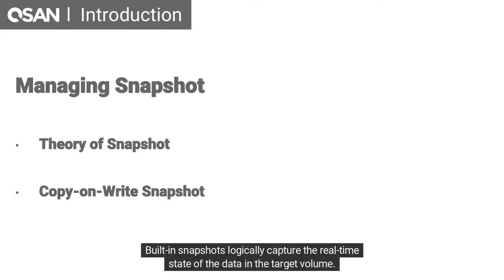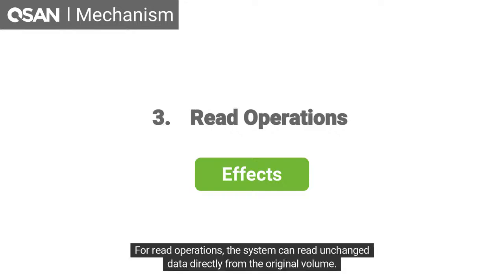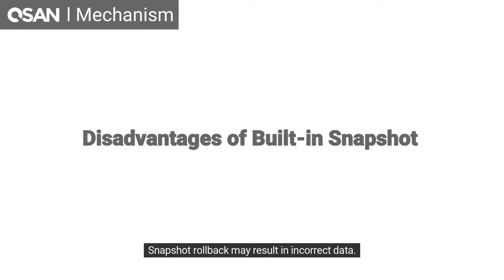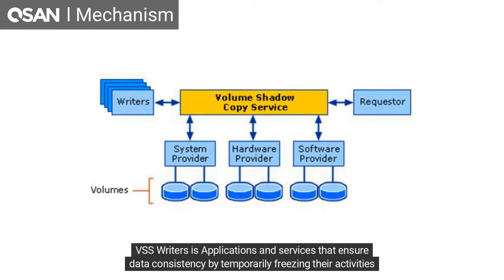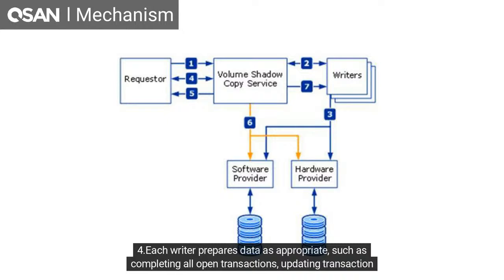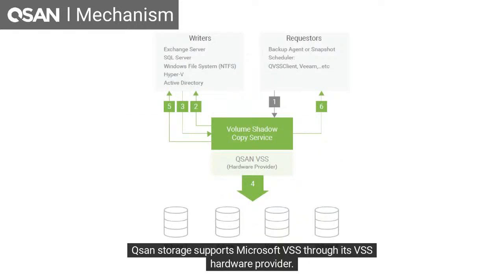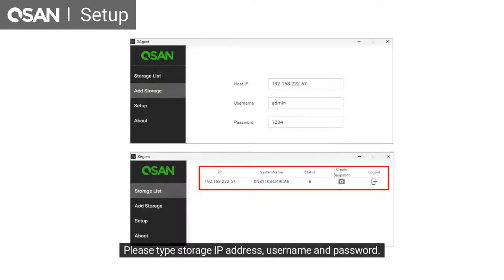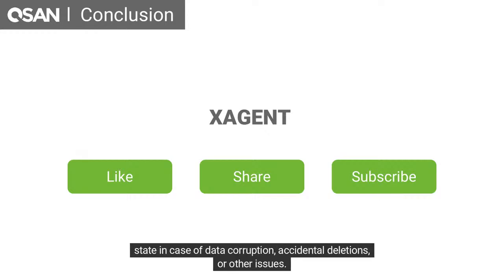Real-Time Data Protection: The Perfect Combination of XAgent and QSM4